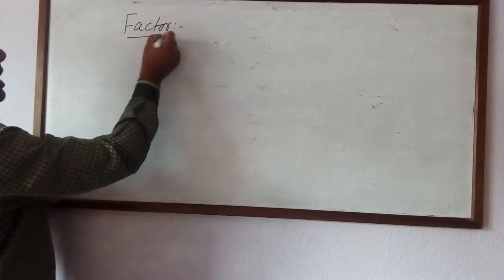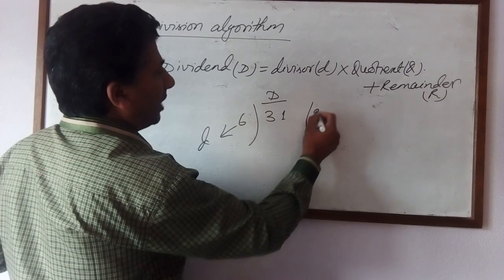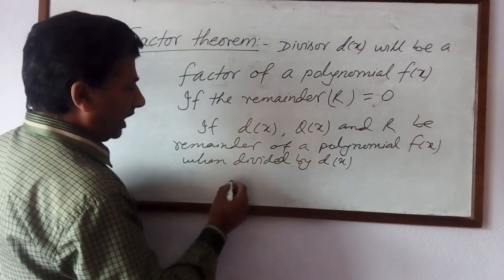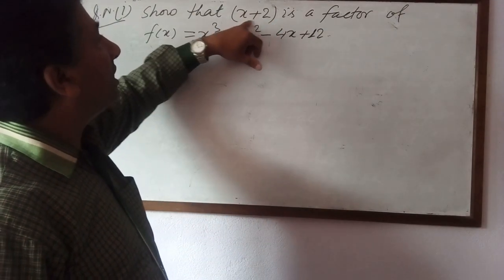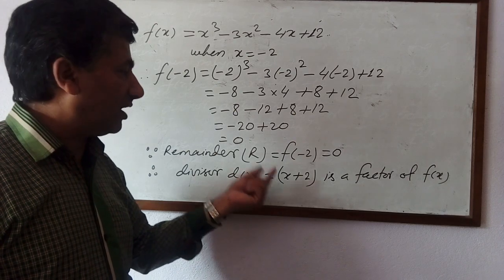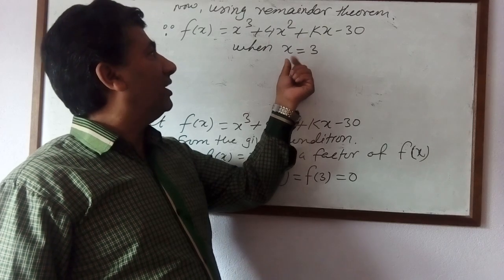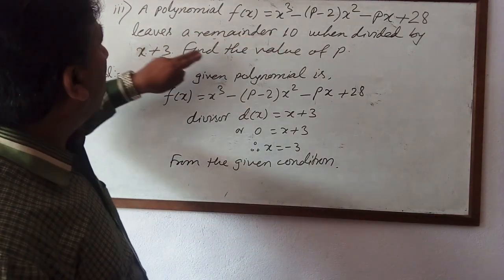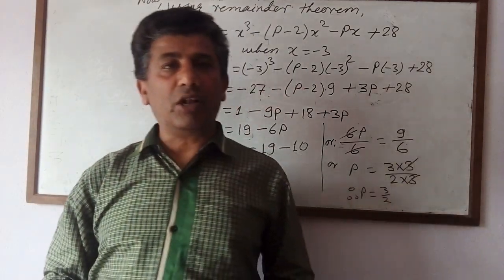Maths/ Class: 8, 9 and10/Chapter-2/Factor theorem/factors of dividends/Exercise:2.2